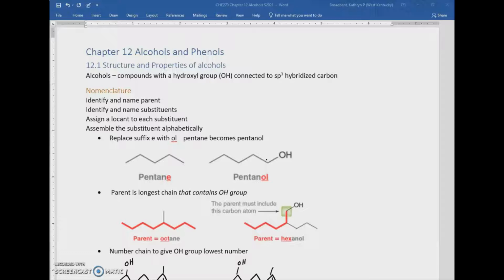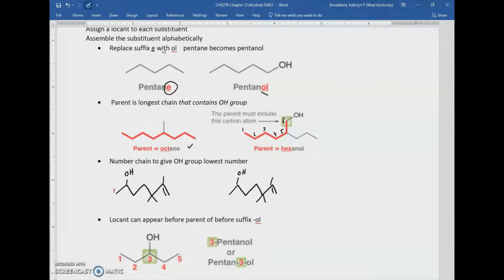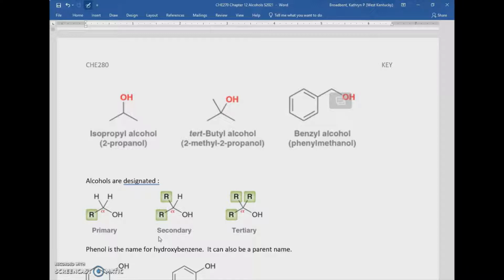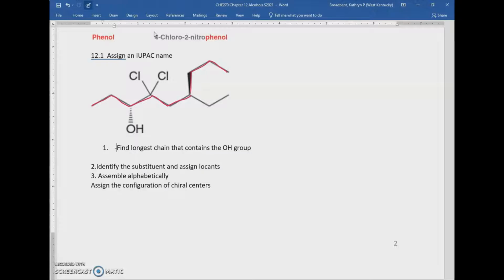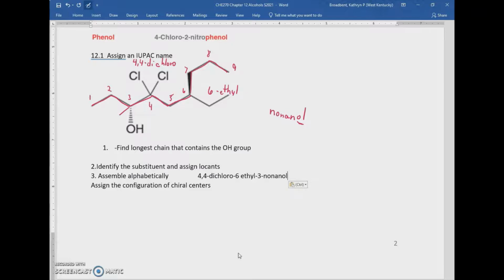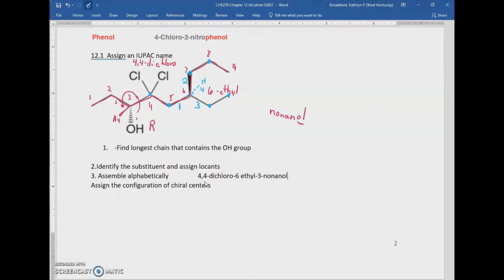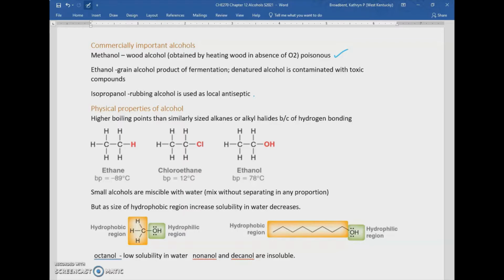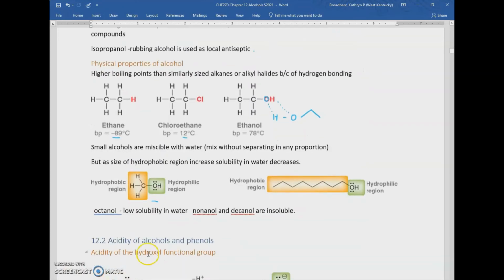280 12 1 Structure and Properties of Alcohols